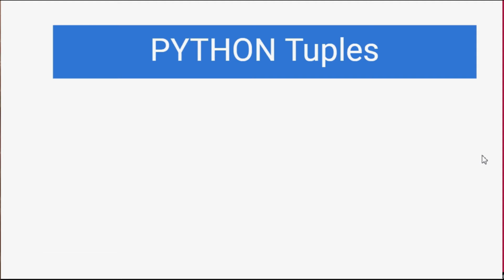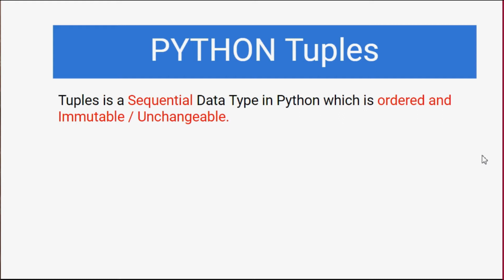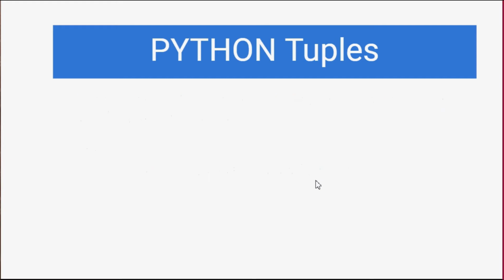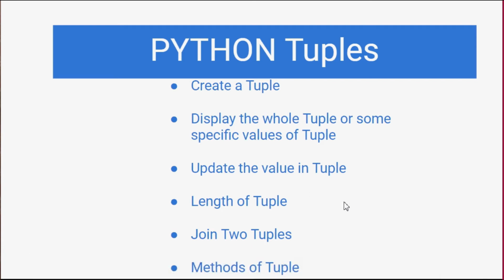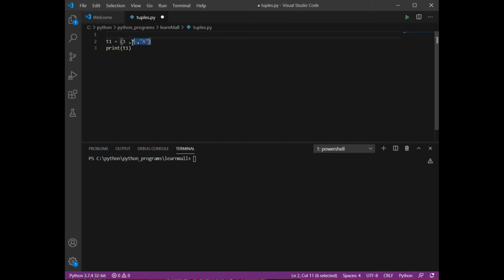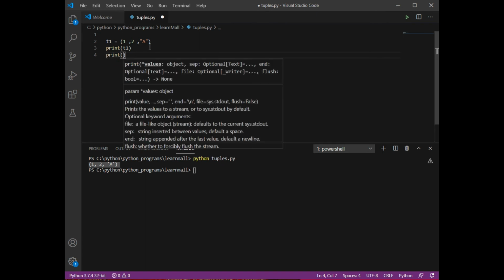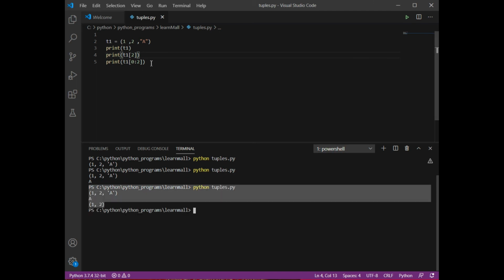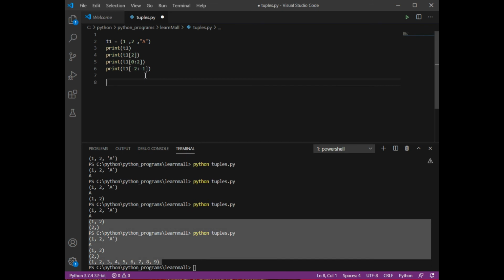Tuple Data Type in Python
In this Video, we will be learning another Sequential Data Type in Python which is known as Tuples. How we can create Tuples, Difference between Tuples and Lists.